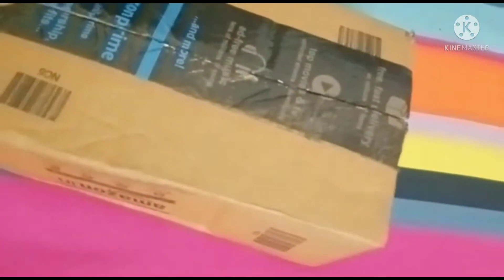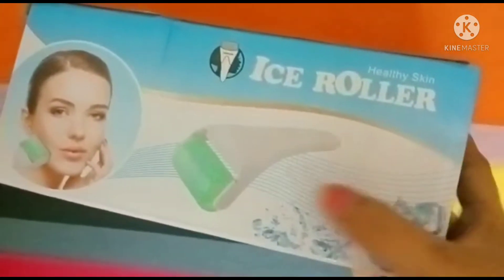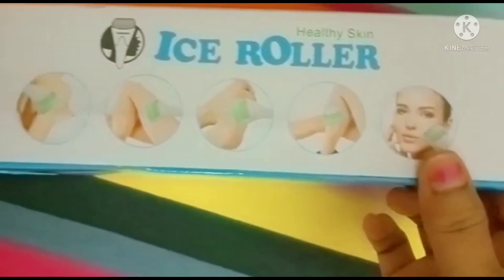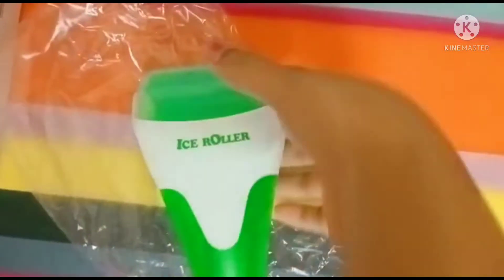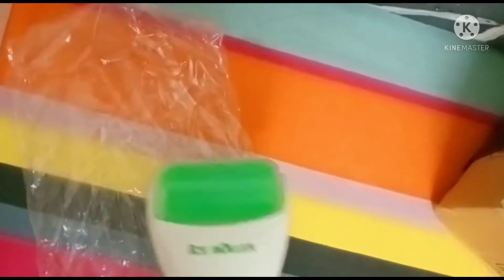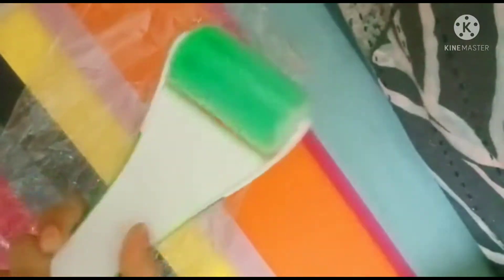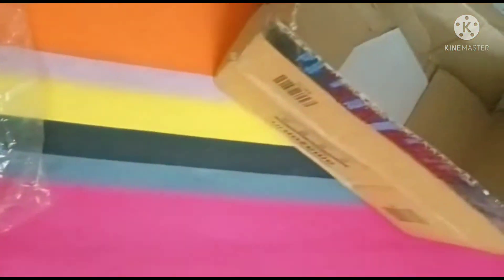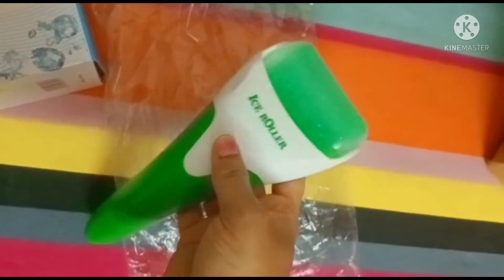Ice roller for face | Ice roller review | Best and affordable Facial tools l Amazon shopping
Product Description:
 Ice roller is a handheld device that has a water and gel-filled rolling head that can be effectively frozen in the freezer. It can be used at any place and any time to release pain and discomfort instantly. Ice roller can be also used daily to revitalize, refresh and rejuvenate the skin. It is a simple and easy device that makes your life convenient without melting ice. Ice roller at home: purple handle plus purple head.

Indications:
       Calms, cools and soothes the skin before and after cosmetic procedures. It also minimizes irritations and redness if used after cosmetic procedures. Use on insect bites, minor injuries, bruises and muscle pain. Massage on the swollen face or skin area. Use after shaving. Use on eyes to release tension or fatigue. Keep Ice Roller on fever for cooling effect.

Directions:
       Keep Ice Roller in the freezer at all times and enjoy the cooling and calming massaging effects on your face and body. Do not heat the device
                                                                                                                                                                                    Functions:
       1. Ice Roller relieves and soothes the pain, irritation and muscle tension.
       2. Ice Roller is for Face and Body Massage for home use.
       3. Ice Roller at home and use it before and after laser treatment, Botox, micro needle  therapy treatment and any cosmetic procedure.

User Guideline:
    1. Ice Roller can be also used daily to revitalize, refresh and rejuvenate the skin. It is a simple and easy device that makes your life convenient without melting ice.
2. Use Ice Roller before and after cosmetic procedures. It minimizes discomforts, irritation, and redness.
3. Use Ice Roller on your face, neck and chest every morning (Ice Cube Facials). Your face will look revitalized and young. It also prevents wrinkle formation and lifts your face.
4. Use Ice Roller on your eyes when you feel fatigue. It refreshes.Roll over on any part of your body for instant pain relief. It is a must hav item at home for minor injury, burn and insect bites without making mess with melted ice.After shaving, it will calm and soothe your skin

Features:
t. It Is convenient and clean as it is 'lot to run water when use.
2. It is convenient massage.
3. It can use multipurpose like run a fever and before make-up, etc.
4. Use after freezing blue liquid in refrigerator.

Applications:-
Before make-up,, when run a fever, prevention of fine wrinkles, after shaving, massage & when head aches, etc.